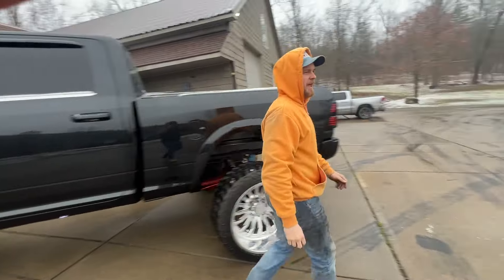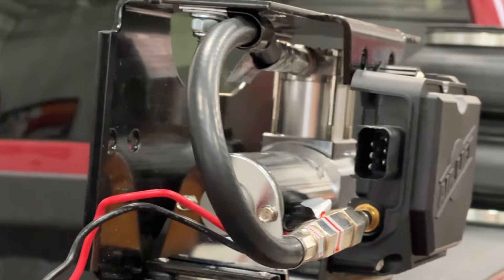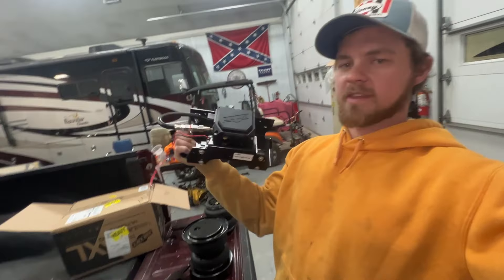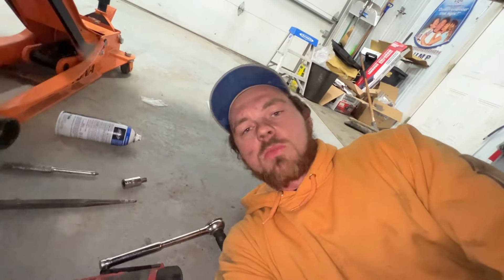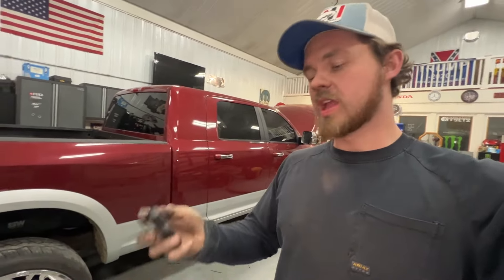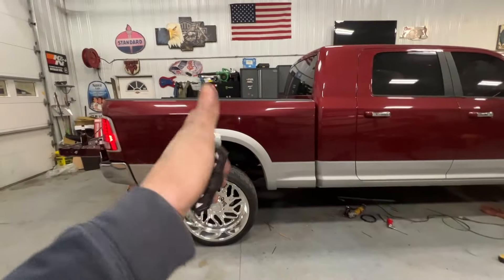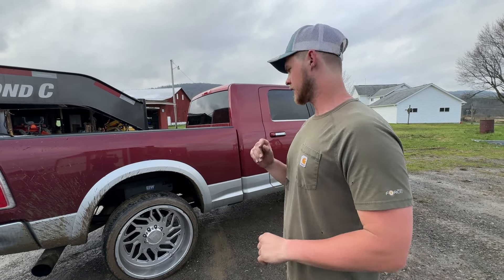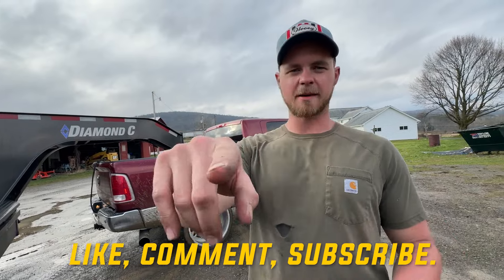Installing ULTIMATE AIRRIDE on my Tow Pig. (AirLift Air Suspension)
The time has come where the loads have became to heavy for our stock leaf springs and we need to upgrade to a full air rear suspension system curtousy of AIR-Lift. Although not a full walk through DIY, hopefully the opinions and demonstrations help you decide if air ride is right for your truck.